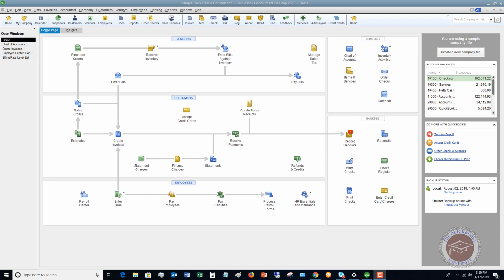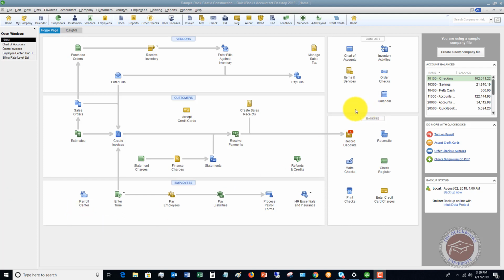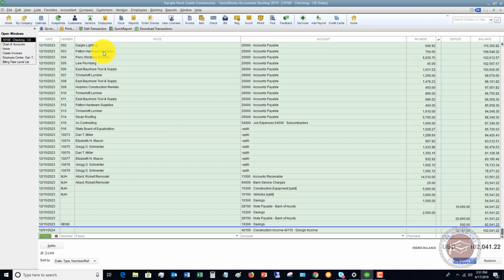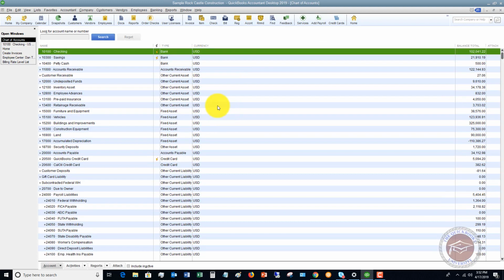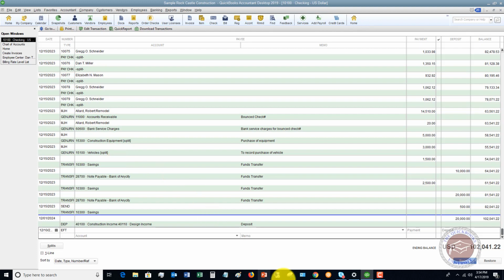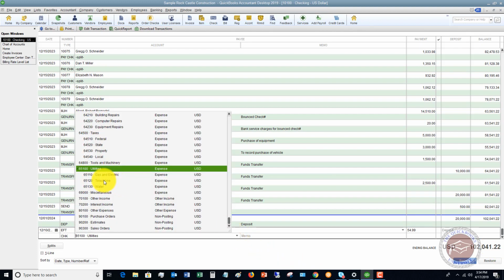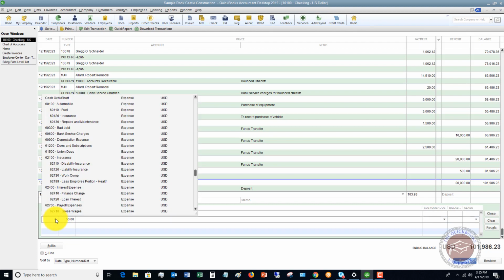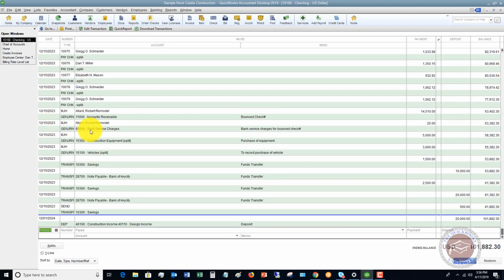Quickbooks 2019 Tutorial for Beginners - How to Enter Transactions Directly in the Register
- In this Quickbooks 2019 tutorial for beginners I walk through how to record transactions directly in your register.

Sometimes you have to go in and enter transactions directly in your register, whether its the check register, or a register for another account.  This video walks through how to do this quickly and easily and also talks about when not to do this.

3 other common mistakes made in Quickbooks 2019 Desktop, and how to avoid them, can be found in my 3 free videos